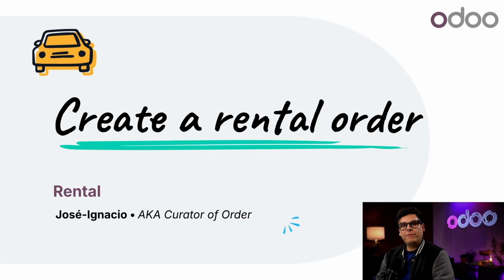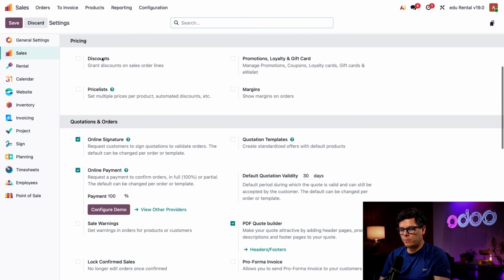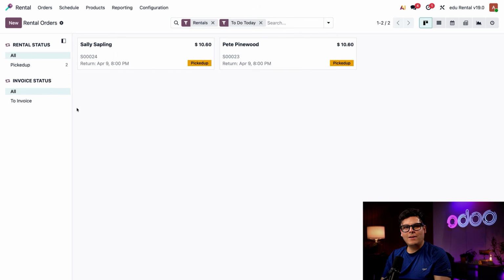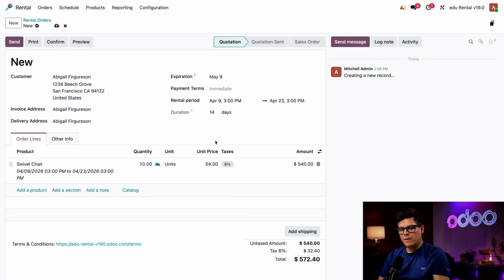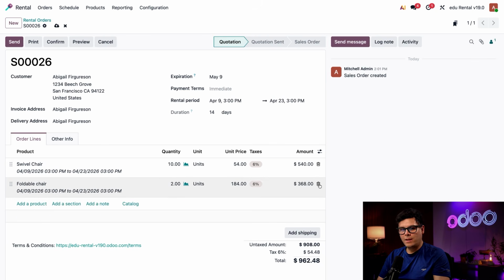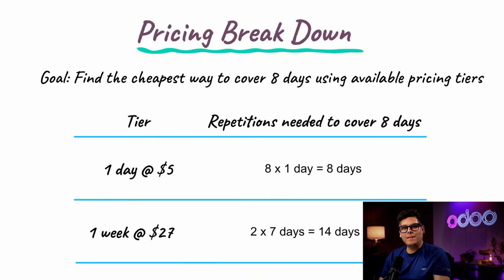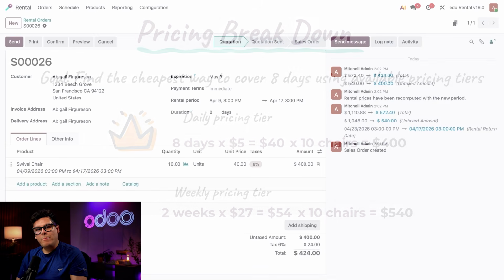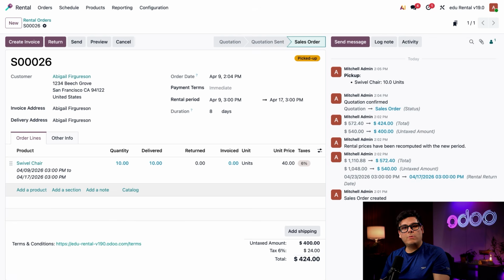Create a Rental Order | Odoo Rental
In this video, discover everything about how to create Rental Orders from start to finish using the Odoo Rentals application.

Video timestamps:
Introduction: 00:00 - 00:52
Configuration: 00:53 - 01:46
Filter your rentals by status: 01:47 - 02:38
Create a rental order: 02:39 - 05:05
Rental price computation: 05:06 - 06:38
Confirming and tracking: 06:39 - 07:19
Pick up: 07:20 - 07:56
Conclusion: 07:57 - 8:13